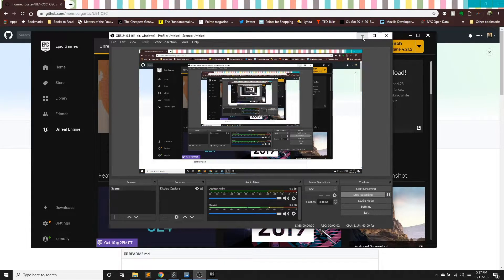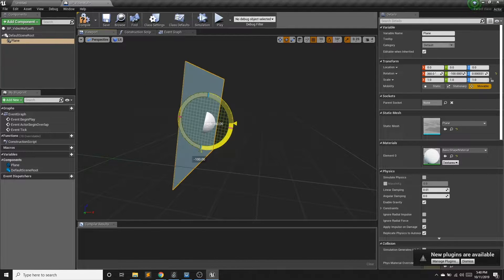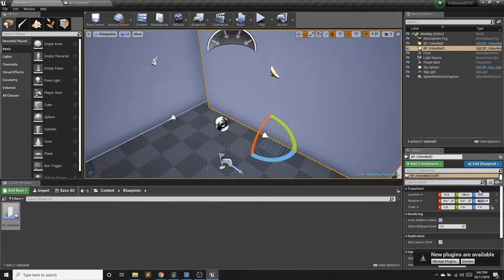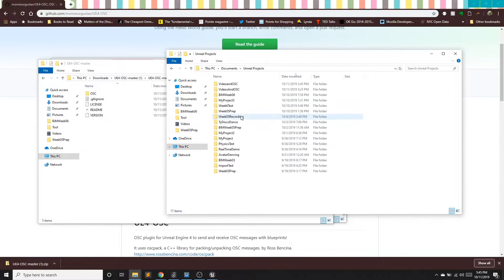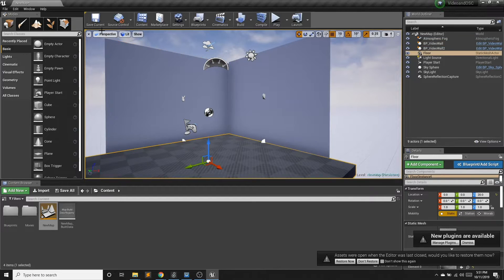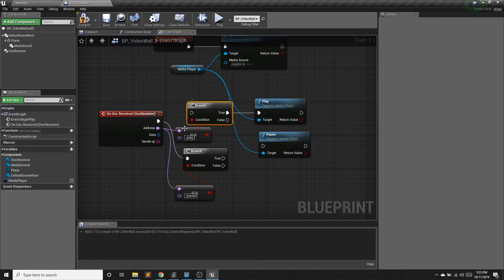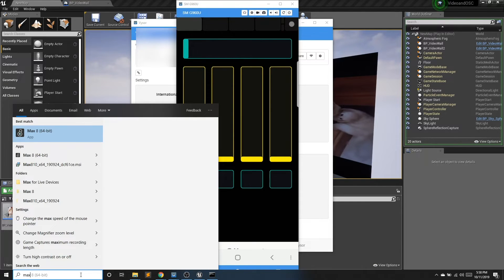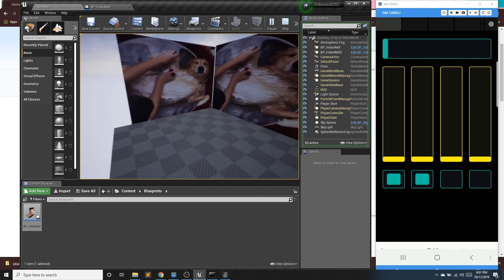Unreal Tutorial: Video Textures, OSC, MaxMsp & Blueprints, and TouchOSC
This tutorial will go over importing video files, and creating materials from the video to be used throughout your scene. We'll also review using OSC (open sound control) with MaxMSP and TouchOSC.